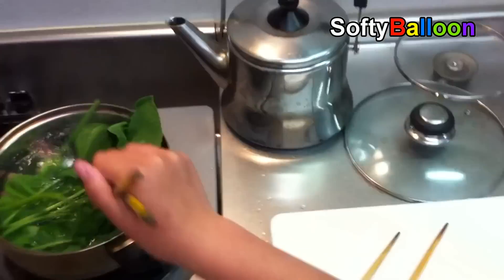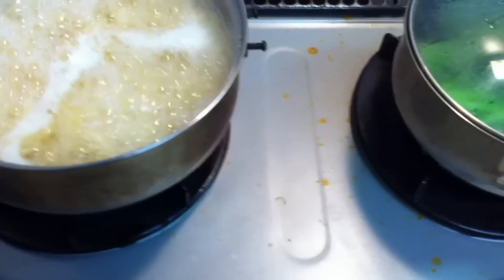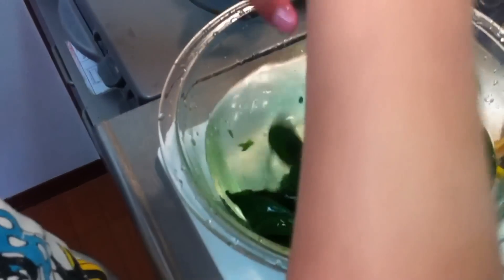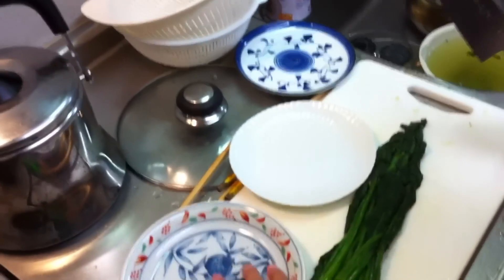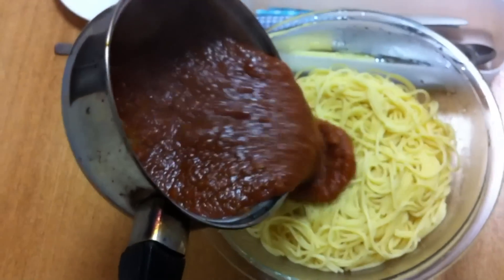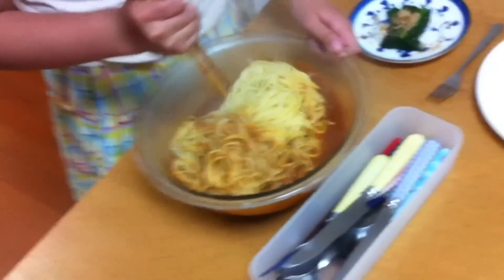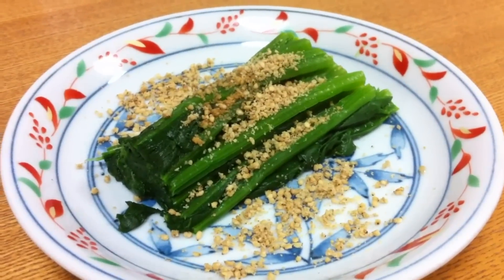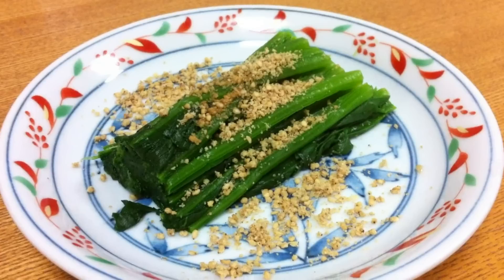Japanese Cooking with Emily - Hourensou no ohitashi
Emily shares some cooking tips she learned at school. Her dish is boiled spinach (aka "aona" which is a generic word for vegetable greens) seasoned wih soy sauce and crushed sesame seeds (goma). The dish is called Hourensou no ohitashi. My thanks to YT member "boomerhoomer" for sharing the name of this dish.